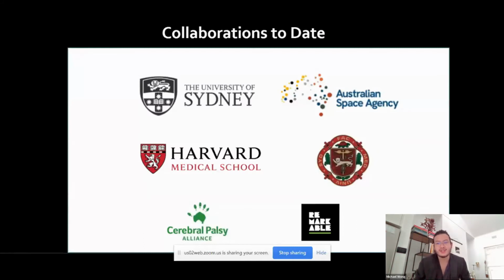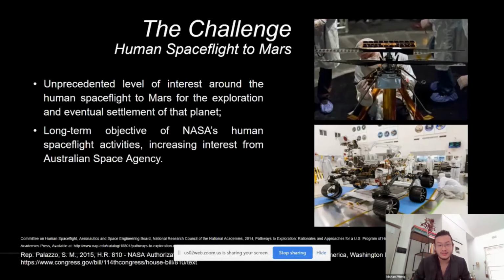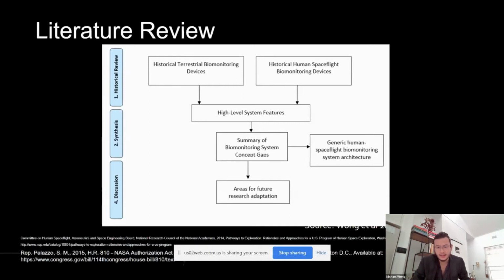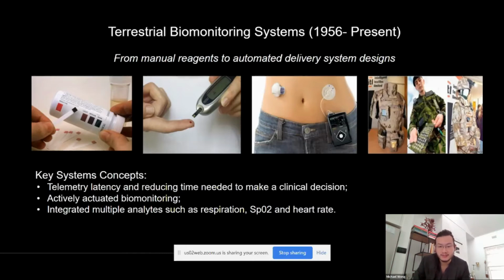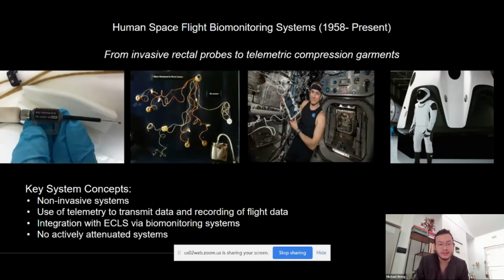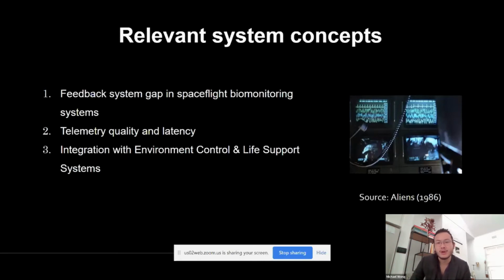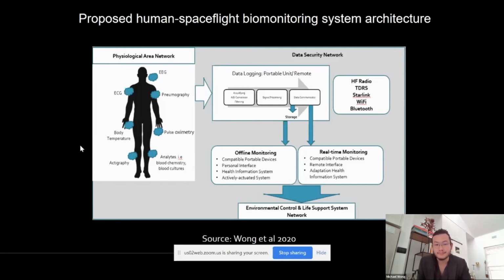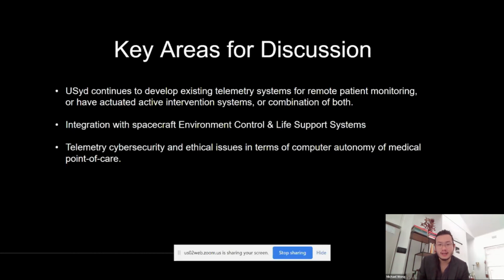Non-invasive Biomonitor for Human Spaceflight - Michael Wong - 23rd Annual Mars Society Convention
Session Track Code: M-6

From the 23nd Annual International Mars Society Convention, held as a Virtual Convention worldwide on the Internet from October 15-18, 2020. It was a historic and record event for the Mars Society with over 10,000 attendeees, 150 speakers, and over 100,000 viewers.

The four-day International Mars Society Convention, held every year since 1998, brings together leading scientists, engineers, aerospace industry representatives, government policymakers and journalists to talk about the latest scientific discoveries, technological advances and political-economic developments that could help pave the way for a human mission to the planet Mars.